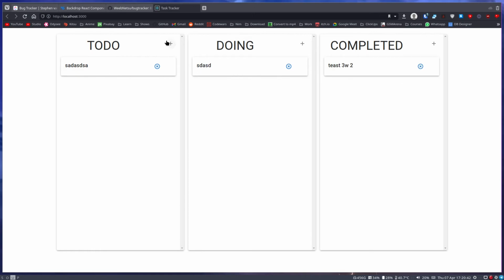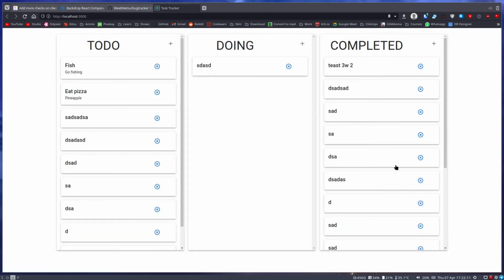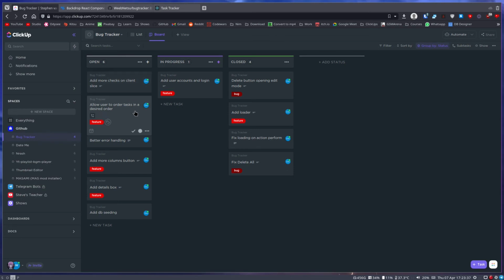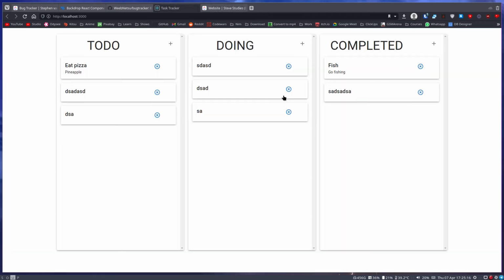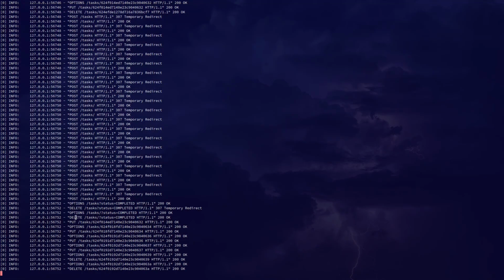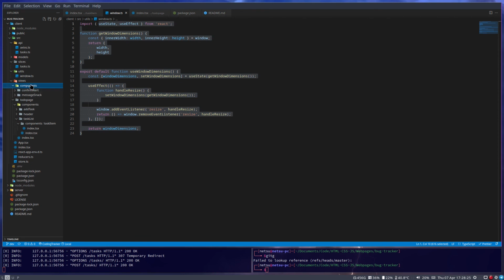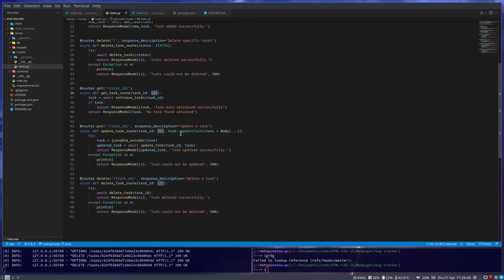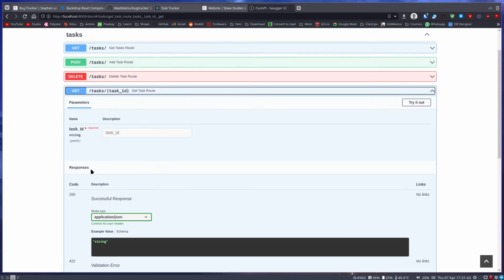I couldn't afford Trello, so I made my own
I'm busy creating my own Trello/ClickUp clone, using JavaScript (React) as the frontend and Python (FastAPI) for the backend. After I got a notification from Clickup and Trello to upgrade my plan I decided it was time I just created my own task manager/bug tracker...